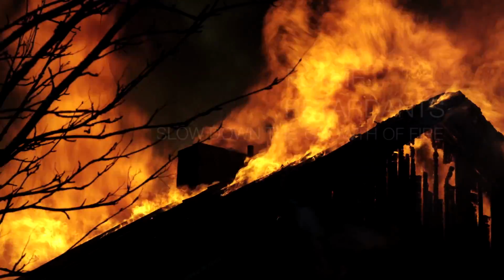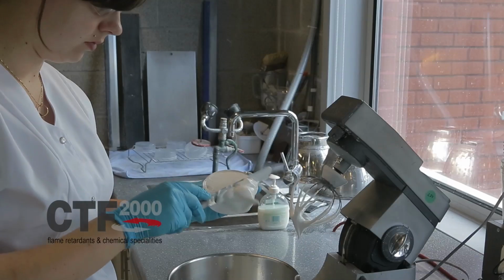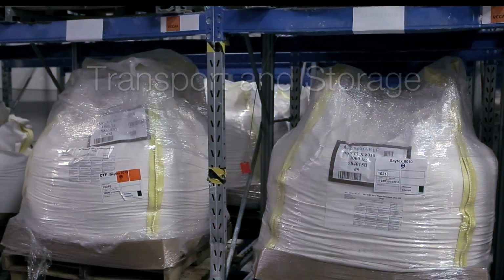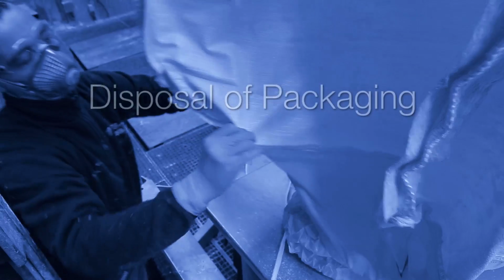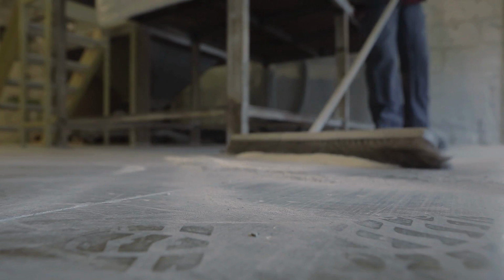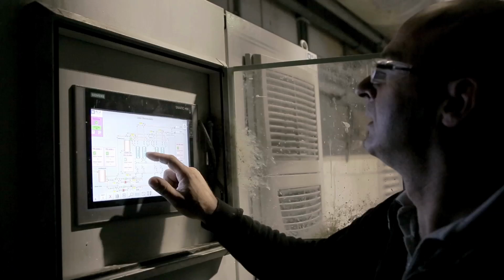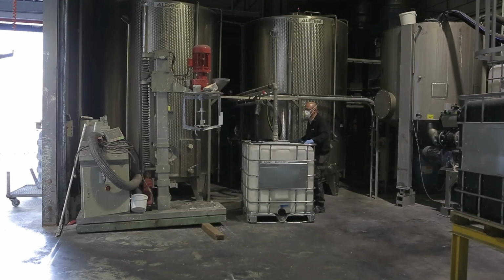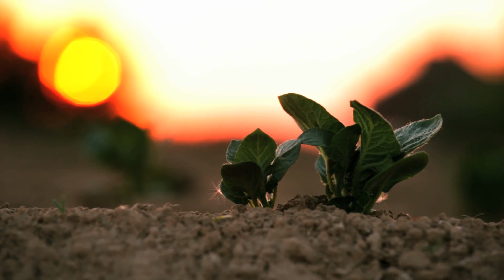VECAP- The Voluntary Emissions Control Action Programme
The Voluntary Emissions Control Action Programme (VECAP) is a successful environmental management initiative run by the European Flame Retardants Association (EFRA) under the principles of Responsible Care®. This pioneering product stewardship scheme was established in 2004 by the three main producers of flame retardants and the UK textile Finishers Association (TFA) in partnership with their users in order to ensure the environmentally sound management of chemicals through the value chain.

VECAP aims to reduce the potential for emissions of flame retardants during the manufacturing stage by promoting environmental good practice among producers and downstream users. The programme reduces emissions to the environment by:
• Increasing understanding of chemicals management in the value chain
• Promoting and facilitating open a constructive dialogue with industry, regulators and other stakeholders
• Raising awareness among all those involved throughout the process, from site personnel to a company's top management

This video shows how VECAP is implemented in practice, through the eyes of the manufacturing plants CTF2000 and Campine, who were the first to receive VECAP certifications in their sector. CTF2000 produces flame retardants formulations for the textile industry while Campine produces flame retarded polymers for the plastic industry.